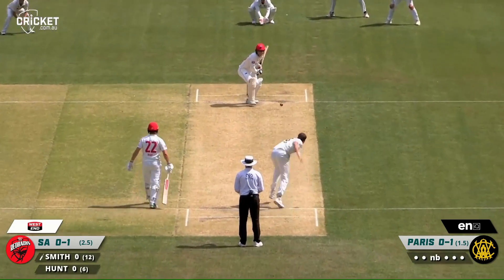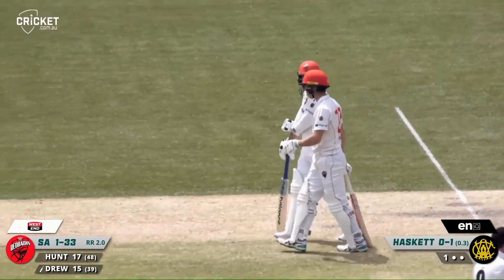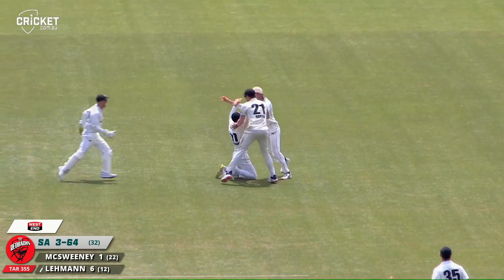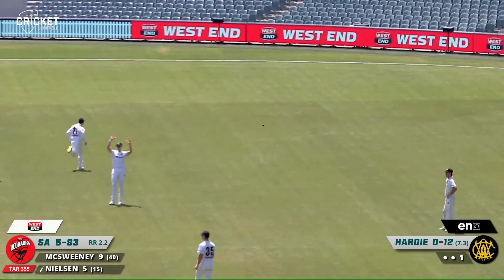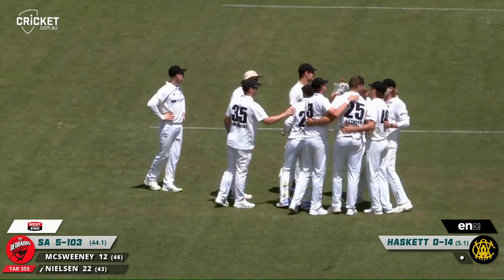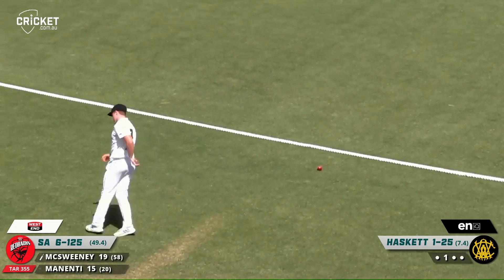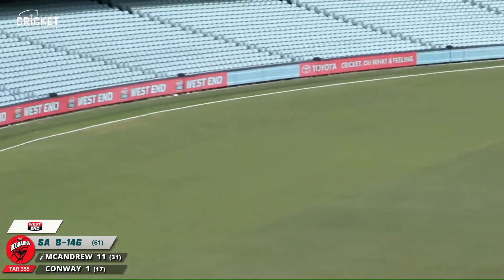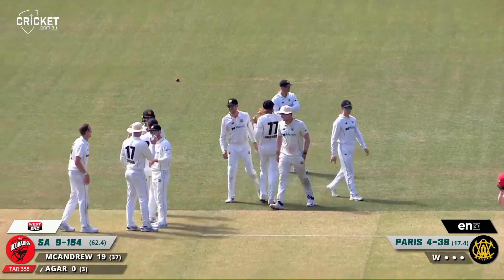South Australia v Western Australia | Sheffield Shield 2023-24 | Day 4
Play resumed on the fourth and final day of the Marsh Sheffield Shield clash between South Australia and Western Australia at Adelaide Oval.